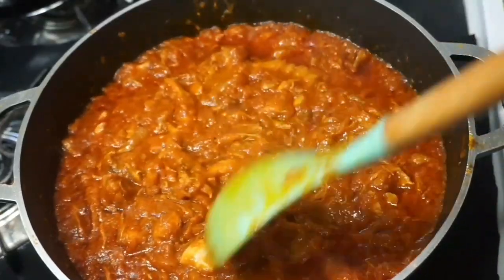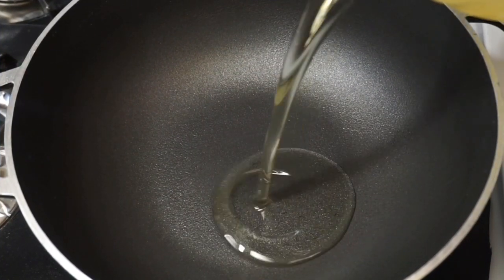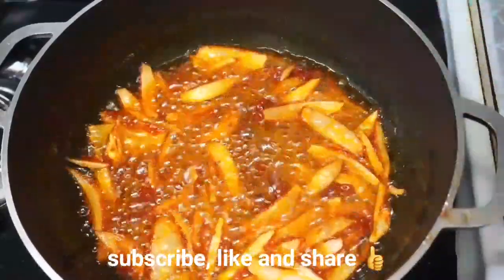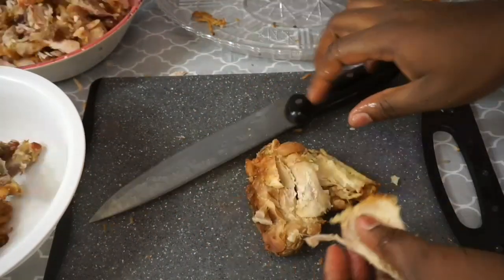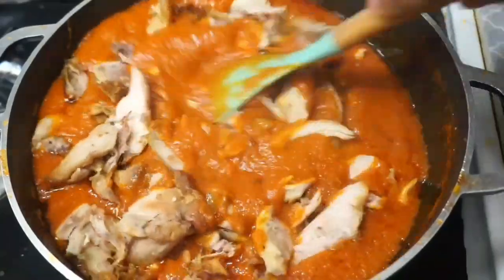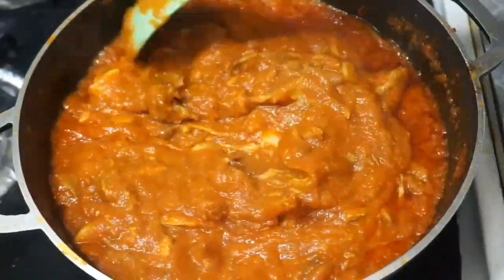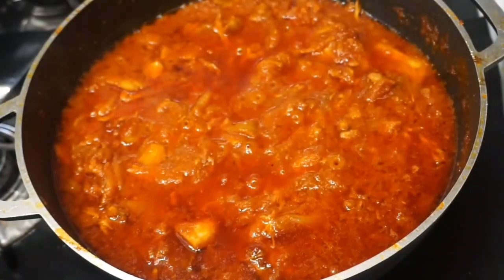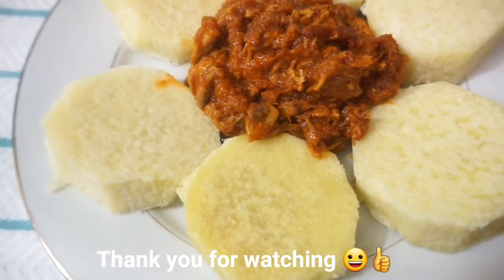HOW TO USE YOUR LEFTOVER BAKED CHICKEN FOR SPECIAL STEW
This video shows how turned my leftover baked chicken into a delicious stew. This chicken stew goes with rice, kenkey, yam (ampesi) gari etc.
You will never throw your leftover baked chicken away after watching this video.

INGREDIENTS
tomatoes
scotch bonnet pepper
1 large onion
oil
tomato paste
shrimp tablet( optional)
1 medium slice onion
curry powder
baked chicken
salt to taste
Natural ground spices

Natural ground spices👇
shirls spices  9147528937